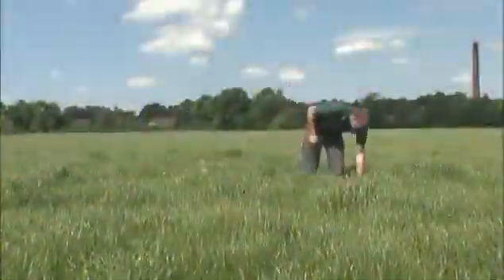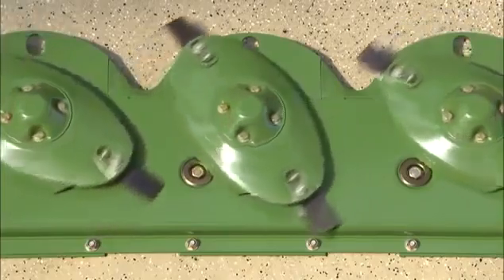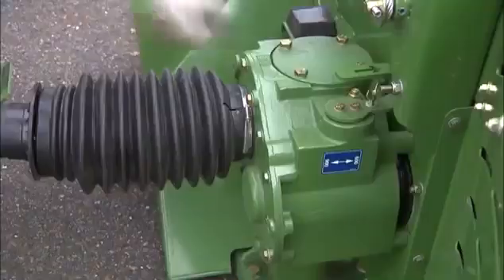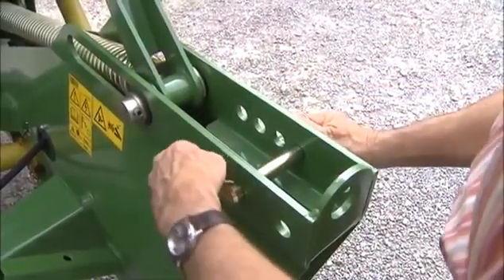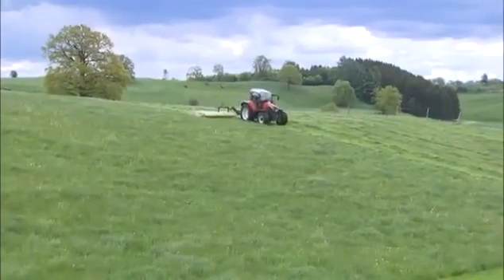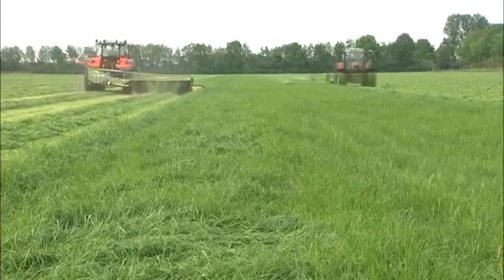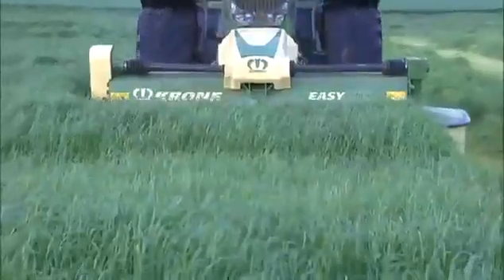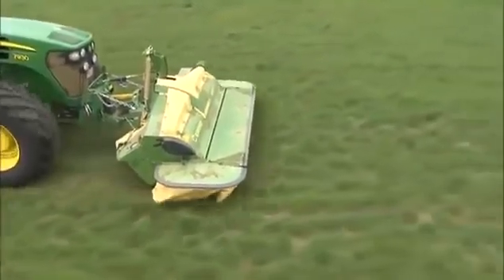| Agricultural Engineering | Disc mowers - | الهندسة الزراعية | محشة قرصية